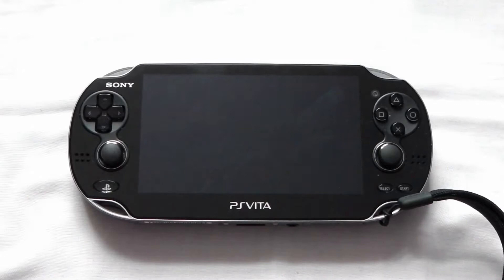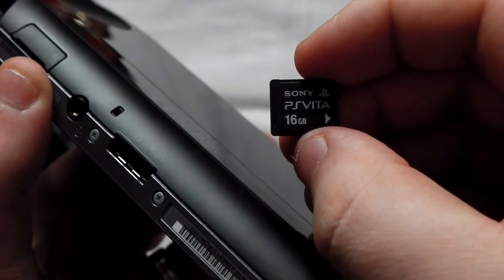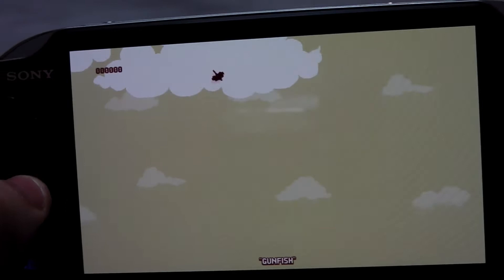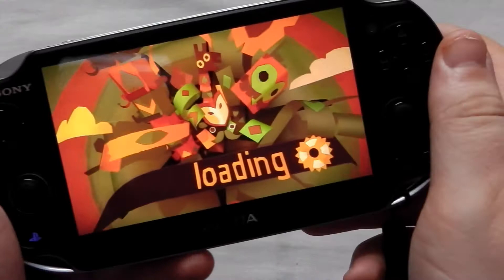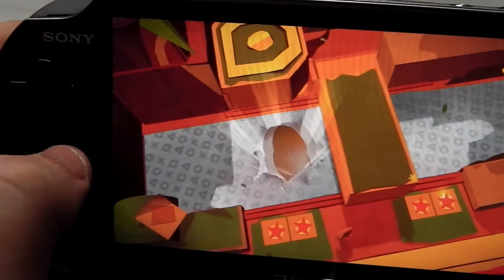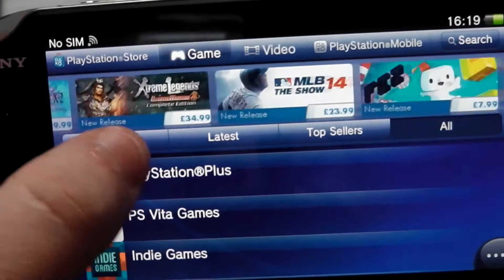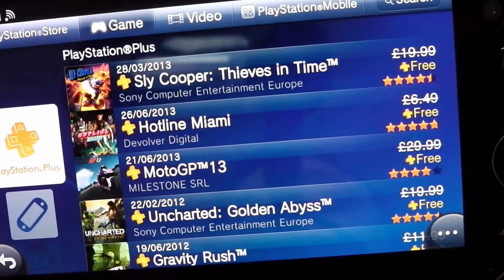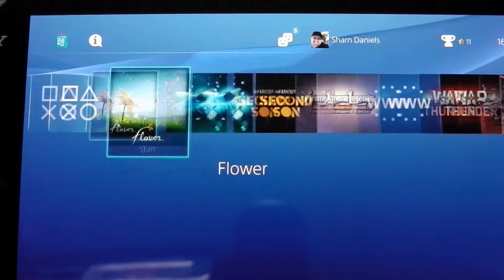Vita Review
Full review of Sony's PlayStation Vita.  I am aware that this is an old device in some peoples eyes, but I still wanted to do the review as many people don't know how good this device is, I was one of them last year.